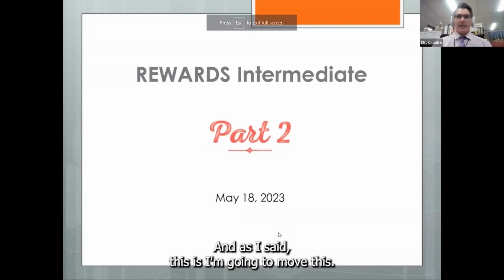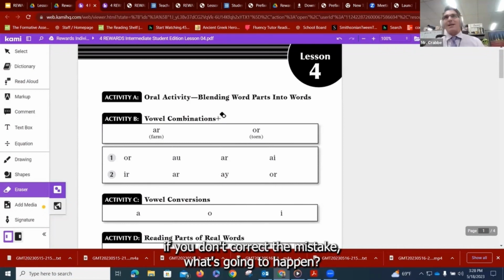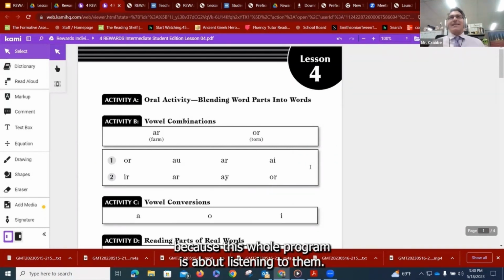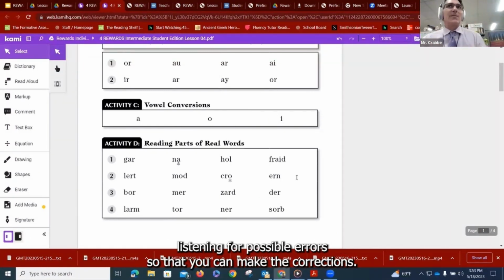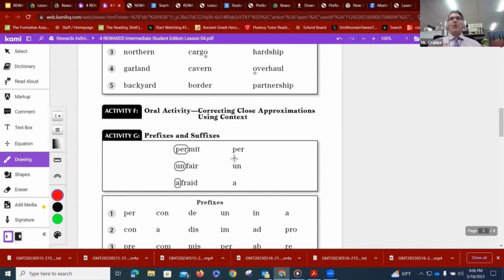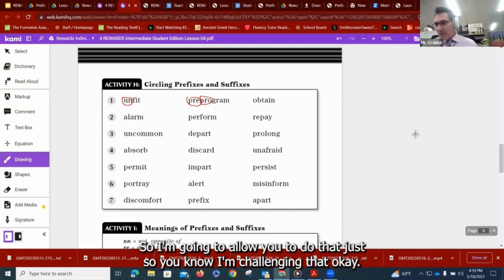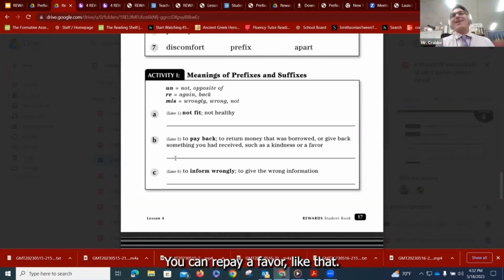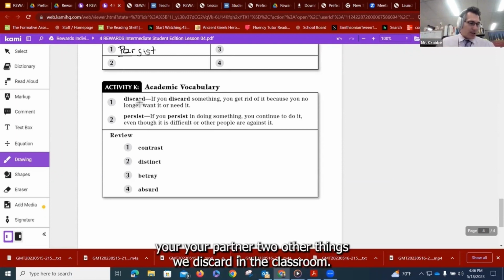Rewards Part 2 Final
This part of the training provides modeling of how to teach the Rewards program to students.